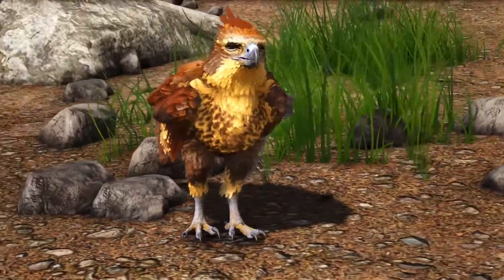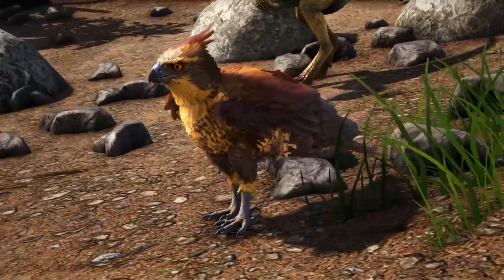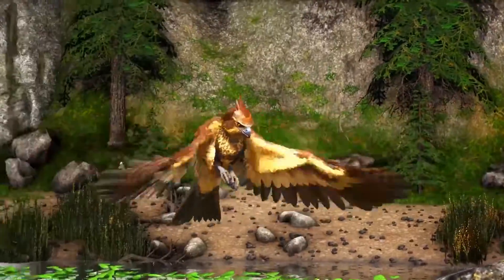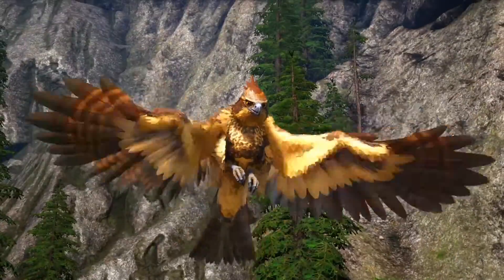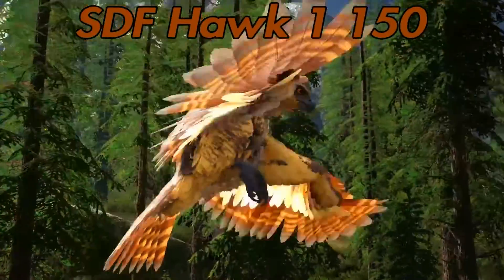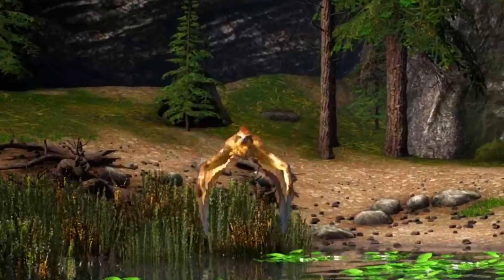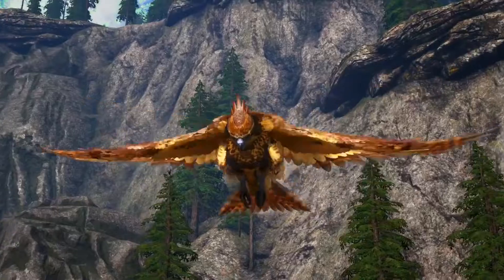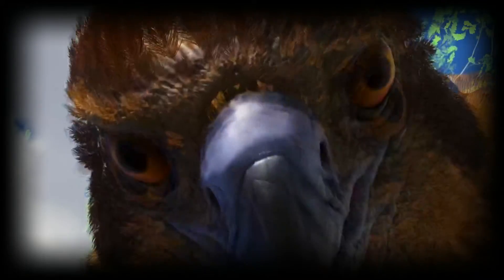How To Spawn The FjordHawk In Ark! Ps4/Xbox/Pc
How To Spawn The FjordHawk in Ark survival evolved Fjordur